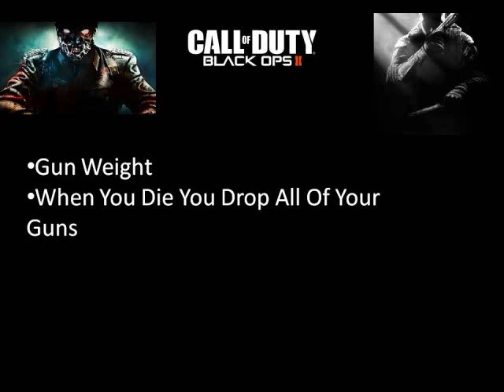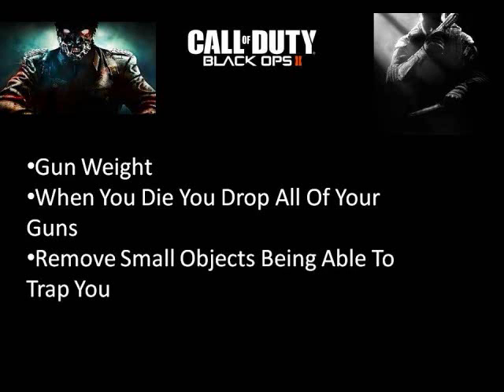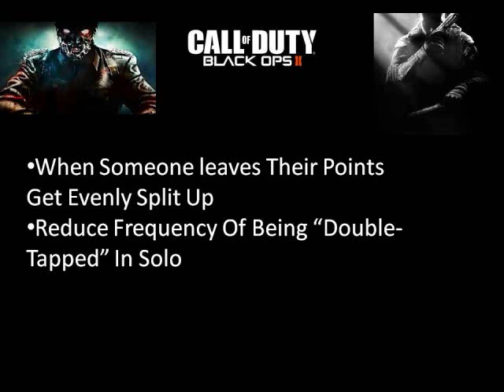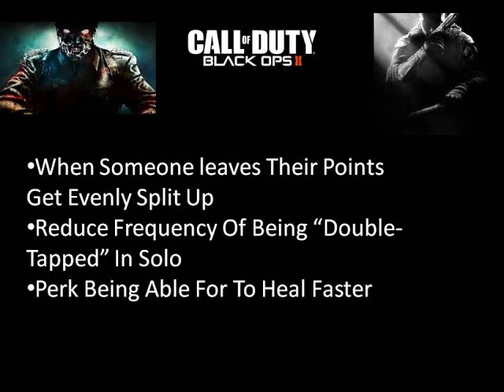Call Of Duty Black Ops 2 Zombies Suggestions #2